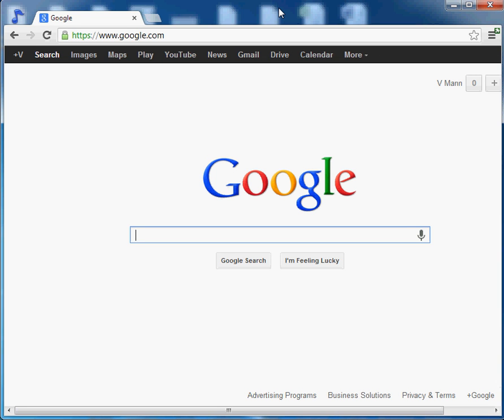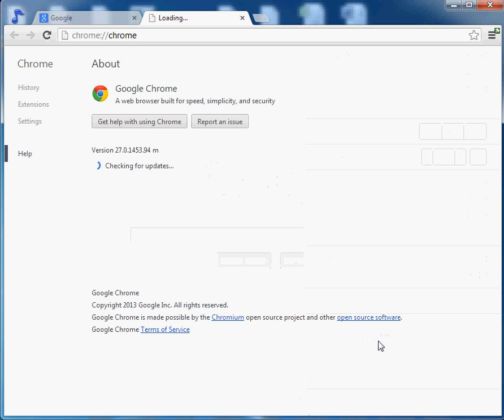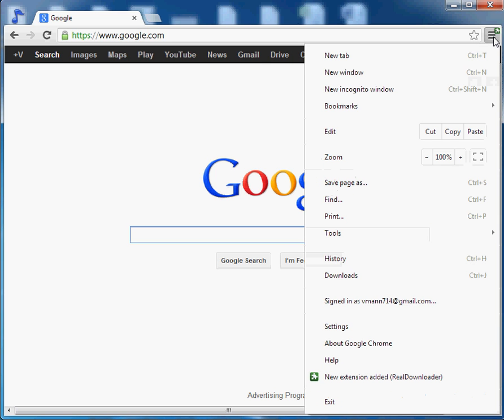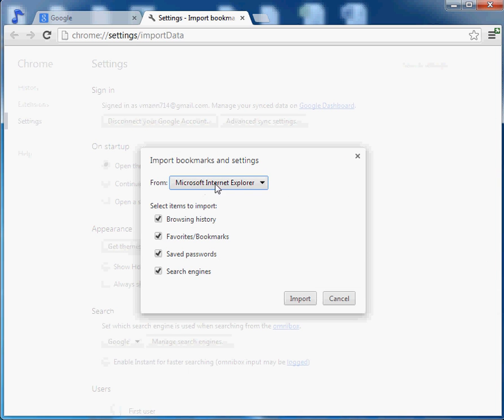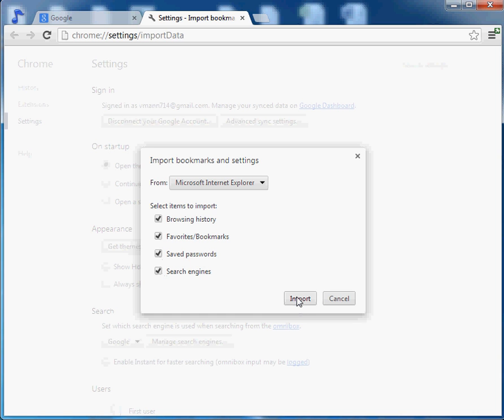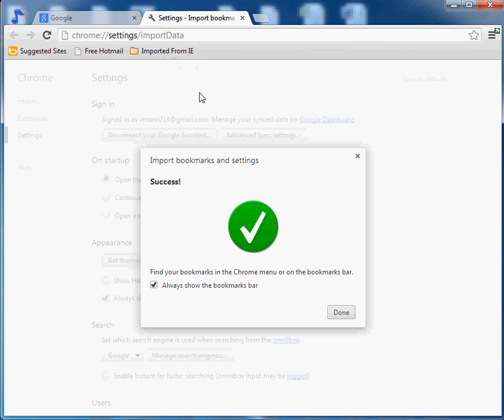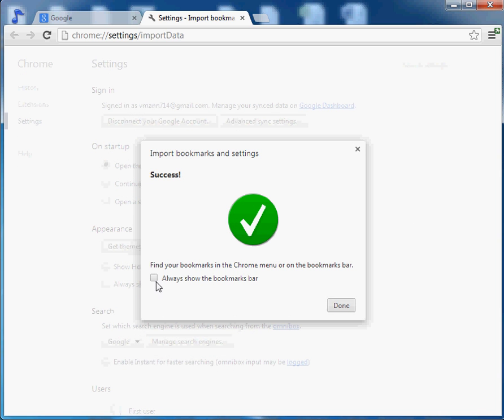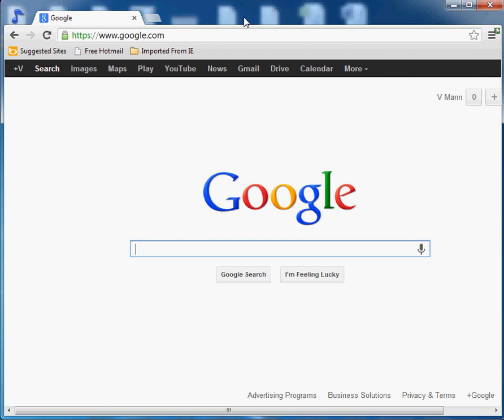How to import favorites from IE to Chrome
How to import favorites from IE to Chrome. Import or export bookmarks.  If you've got bookmarks or favorites stashed away in another browser, you can easily import them into Google Chrome. Similarly, you can always get your bookmarks out of Chrome by exporting them as a HTML file.

Import bookmarks from Firefox, Internet Explorer, or Google Toolbar

1.Click the Chrome menu Chrome menu.
2.Select Bookmarks.
3.Select Import bookmarks and settings.
4.Select the program that contains the bookmarks you'd like to import.
5.Click Import.

If you haven't yet created any bookmarks in Chrome, the bookmarks you import will show up directly on the bookmarks bar, normally docked underneath the address bar. If you already have bookmarks within Chrome, the bookmarks you import will appear in a new folder called "Imported from Firefox" or "Imported from IE," located at the end of the bar. You can also find your bookmarks by clicking the Chrome menu and selecting Bookmarks.